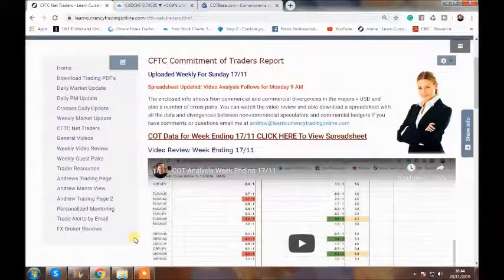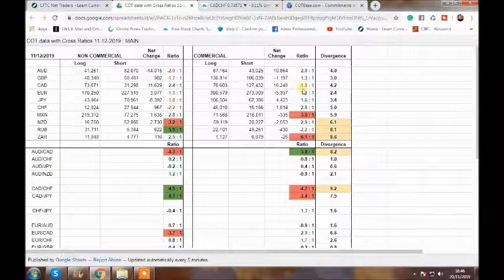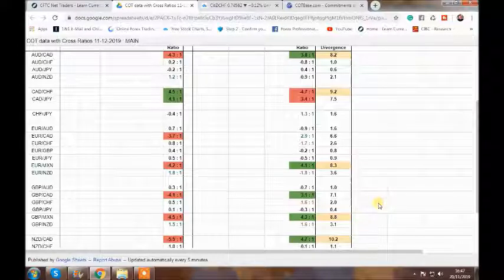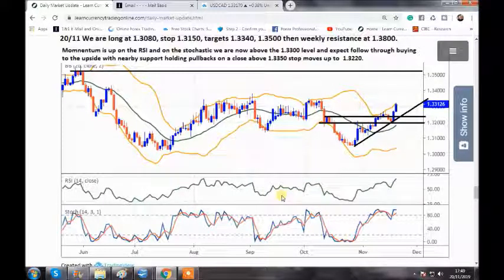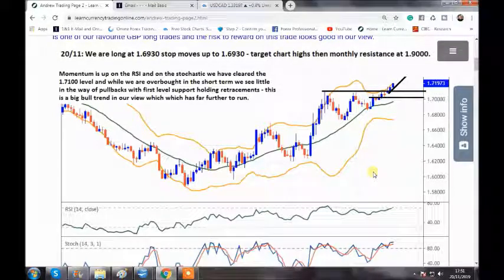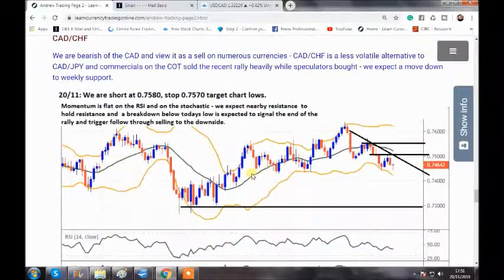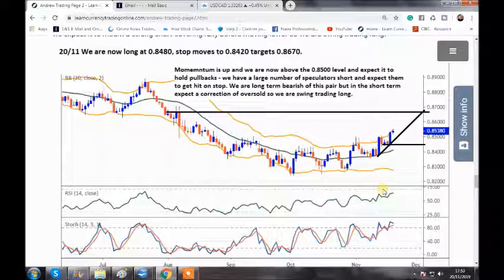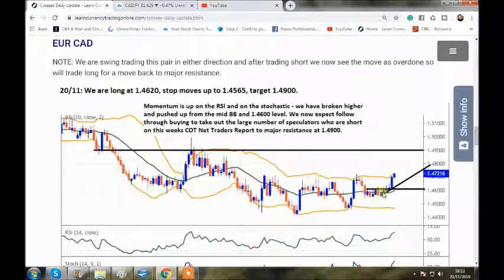Forex Profit Tips Best Low-Risk Trades A COT Universal Trade Set Up & CAD Analysis 20/11